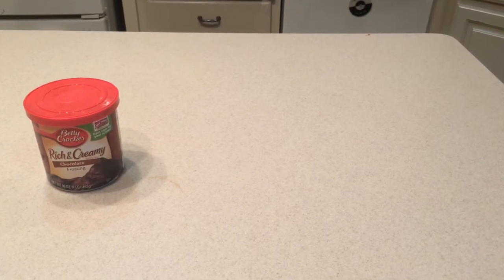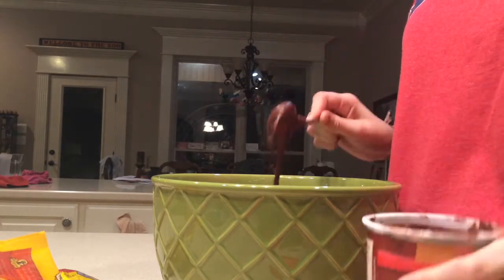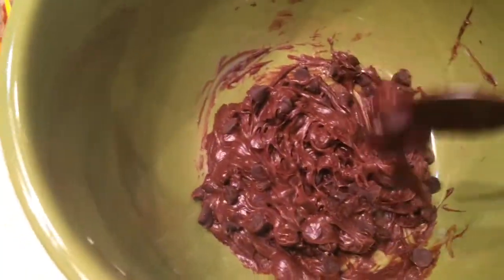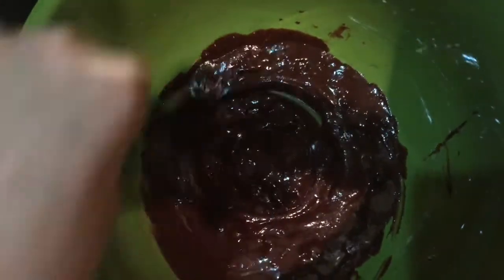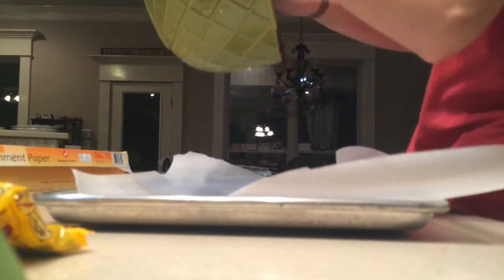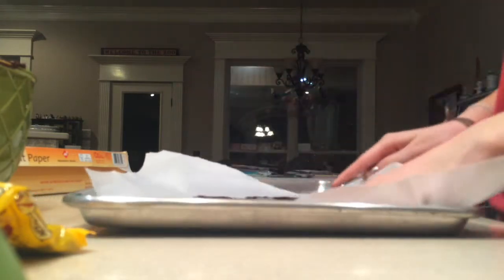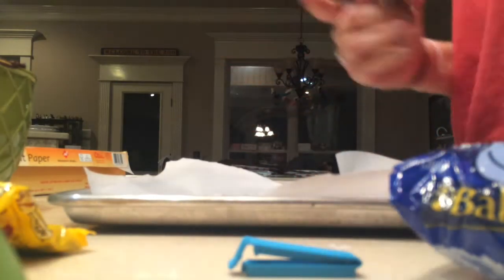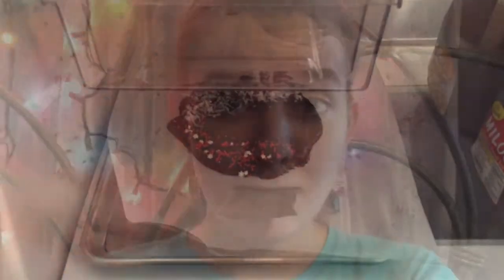5 Minute Fudge!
I taught you how to make some 5 minute fudge. you're welcome ;) Christmas with Jess video 3